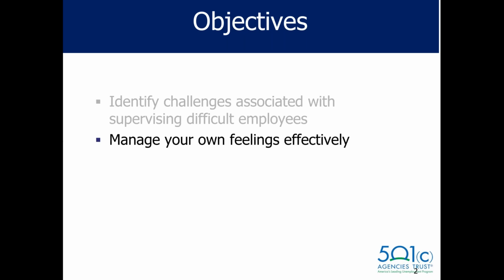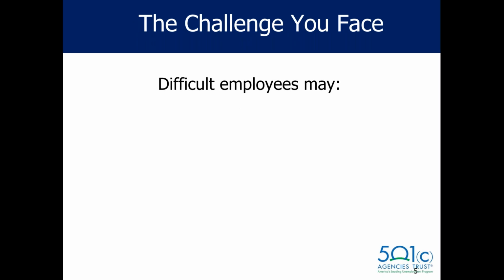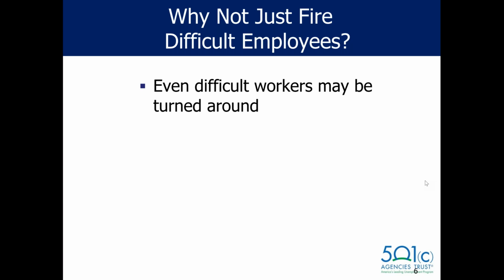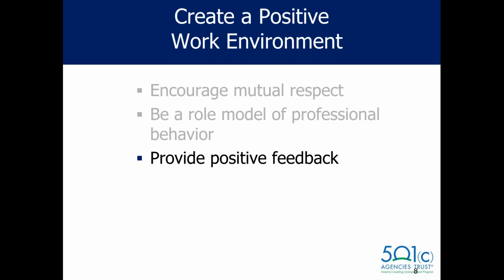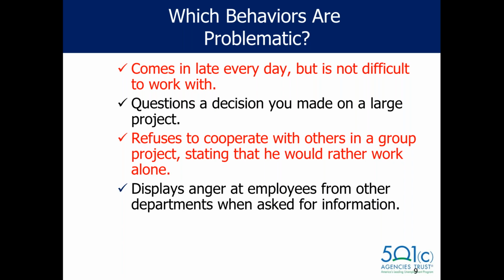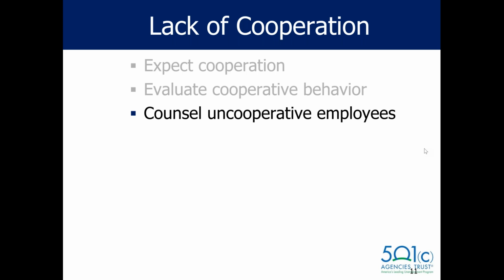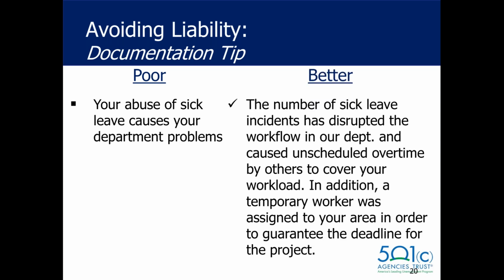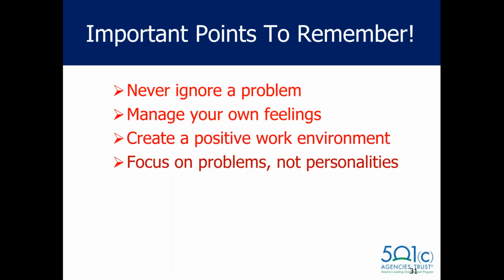How to Manage Challenging Employees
This is an introductory webinar for HR professionals, supervisors and managers on how to manage the challenging employee. Supervising others is never easy, and some employees make it particularly difficult. These challenging employees can try your patience and drain precious time and energy. This webinar will provide solid supervisory strategies for handling those challenging employees.

Speaker: Maureen Marfell, HR Services Director, 501(c) Services